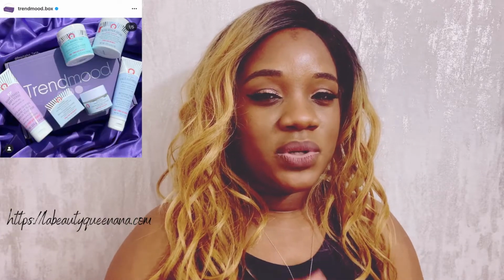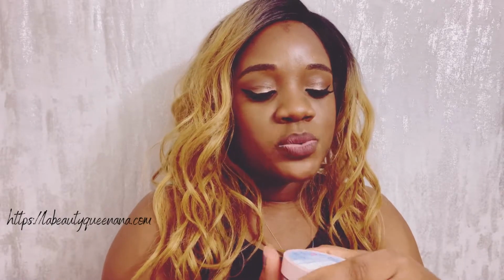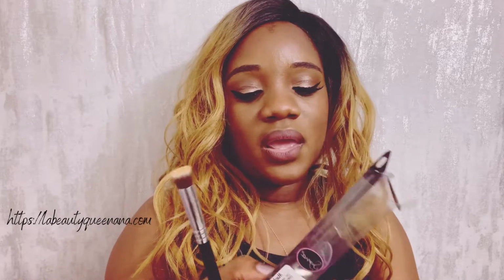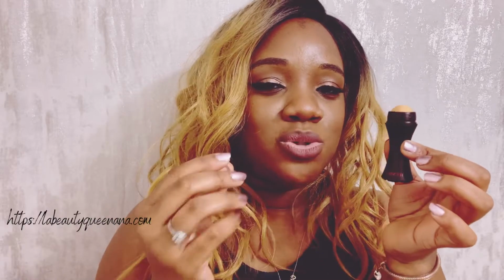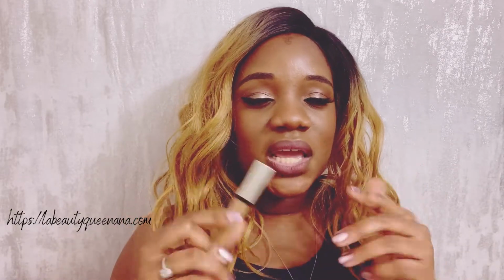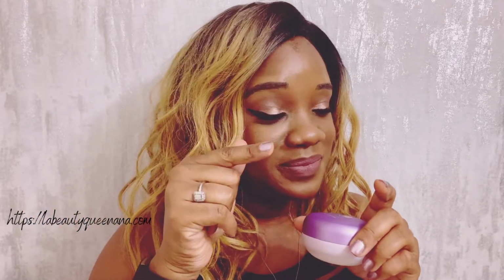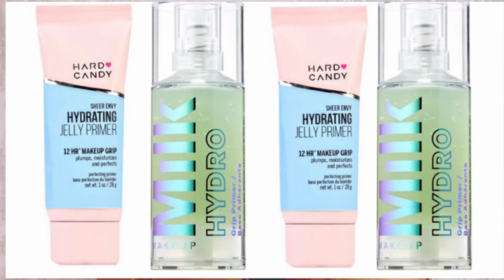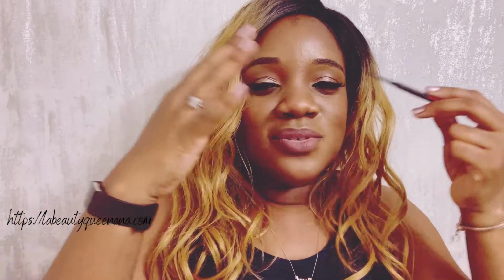MUST HAVE NEW DRUGSTORE MAKEUP STARTER ESSENTIALS 2021+ SHOULD YOU BUY THE NEW TATCHA SILK POWDER?♡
💄💛Salut Beautyking🤴🏾& Beautyqueen 👸🏽💚💋💛

❋♡PURCHASE || ACHETER♡❋

Sigma® P80 - Precision Flat Brush (discontinued- TJMAXX+MARSHALLS ONLY)
Hard Candy Sheer Envy Chilling Wonder Powder translucent
Tatcha The Silk Powder Protective Setting Powder
ELF HALO GLOW SETTING POWDER
JOAH Large Powder Brush +Multitasker Makeup Brush
(CVS STORES)
JOAH Ultimate Blender Makeup Brush
JOAH Wand Me Up Perfecting Concealer
Revlon Oil Absorbing Volcanic Roller
e.l.f. Cosmetics Ride Or Die Lip Balm
Ardell Brow-Lebrity Micro Brow Pencil
✨Products not linked may only be available in stores or on the brand's website.✨
✨Products not linked may not be approved by LaBeautyQueenAna. Please watch entire video for clarification.✨

❋♡FOUNDATIONS-CURRENT MAKEUP ROTATION♡❋

Synchro Skin Self-Refreshing Foundation→510 Suede
NYX Born To Glow Naturally Radiant Foundation→Cappuccino
L'Oreal Paris Infallible Longwear Shaping Foundation Sticks→Cocoa
Maybelline Dream Radiant Liquid Foundation→125 coconut
L.A. GIRL Pro.Matte Foundation→Nutmeg
NARS Natural Radiant Longwear Foundation→Macao
MAC Pro Longwear Nourishing Waterproof Foundation→NC 50
L.A. GIRL Pro Coverage Liquid Foundation→Toast
Estée LauderDouble Wear Stay-in-Place Foundation→Sandalwood
E.L.F. CAMO CC CREAM→540N
SEPHORA COLLECTION Best Skin Ever Liquid Foundation→50N

✨Ebates browser button~Never miss a cashback!
✨IBOTTA~ GET $10 for free once you scan your first receipt
→ MORE? Easy Browse Using→labeautyqueenana​
✨BELIEVE YOU CAN ACHIEVE™✨

→Use CASH or DEDIT ~NO CREDIT